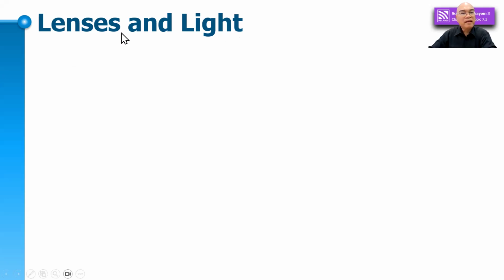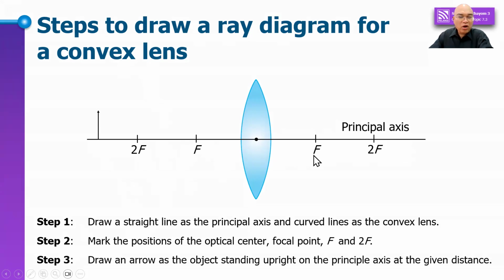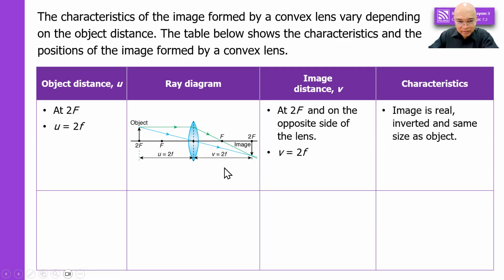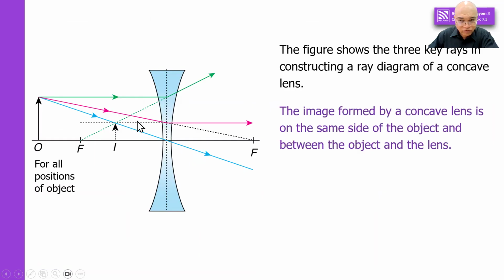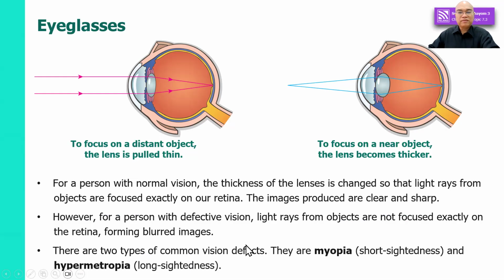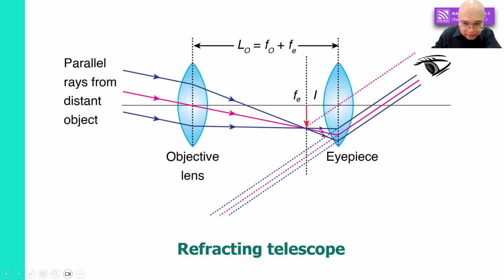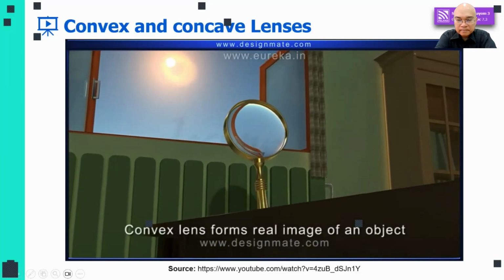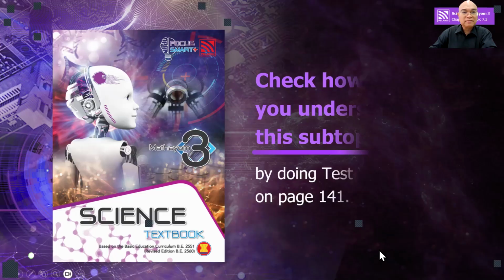Grade 9 Science Chapter 7.3 Lenses and Light